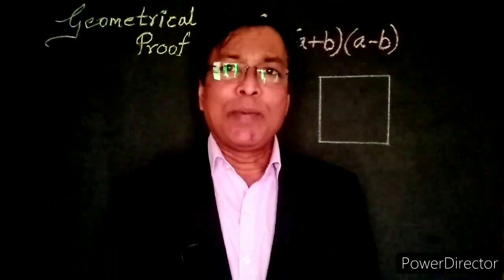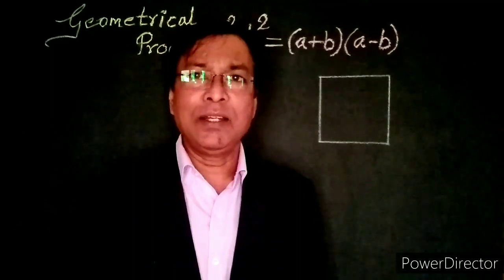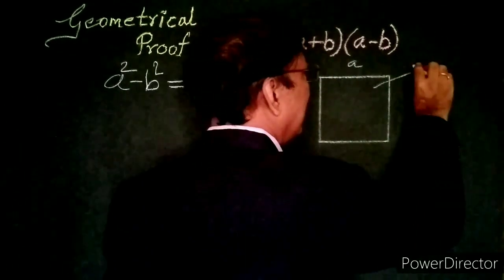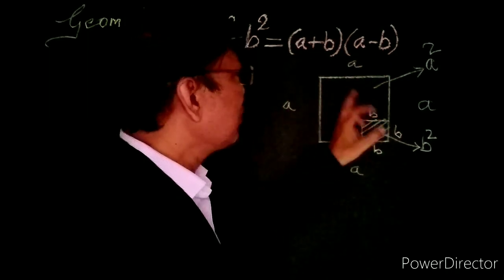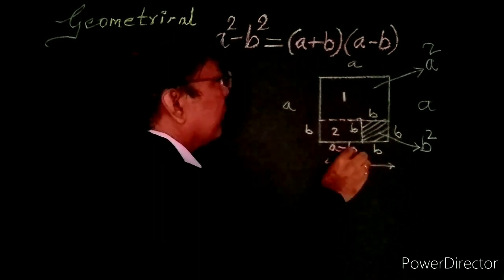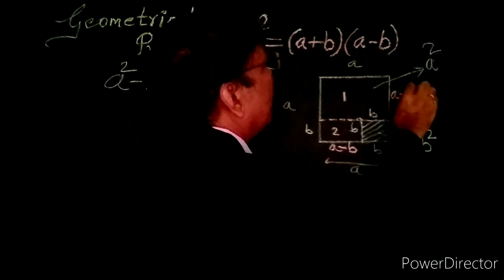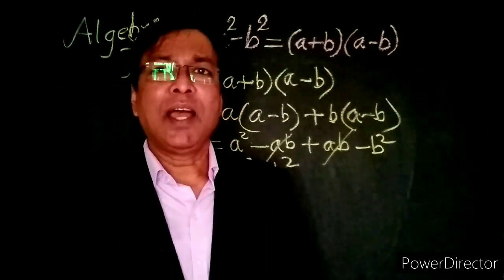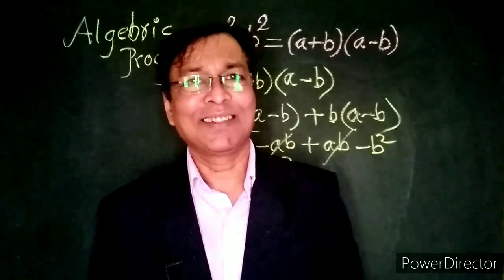How to prove a square minus b square formula | What is a square - b square | Geometric proof Identit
Hi, This is Avin.
How to prove a square minus b square formul a^2-b^2 | Geometric proof | Algebraic identities | CBSE
a square minus b square formula| Geometric proof| Algebraic identities| CBSE Class 7,8,9,10| a^2-b^2 . How to prove a square minus b square

 In this video I have given Geometrical as well as Algebraic proof for a square minus b square formula.  This Algebraic identity is frequently used NCERT CBSE Mathematics class 8 , 9 , 10. Algebraic identities also play very important role in competative exam SSC , CHSL , CGL , CPO. Algebraic identities. In this video you will also find (a+b)(a-b) = a^2 -b^2 . Hope this video will be useful for millions of youtube viewers.  Tricks world channel. Dear sir
Also watch most useful videos
1)  (a + b )^3 = ?